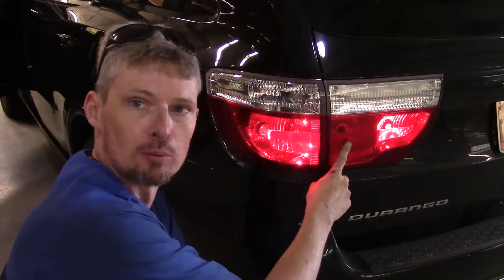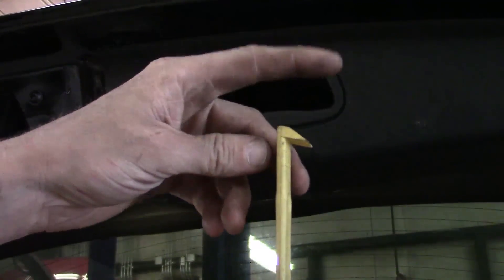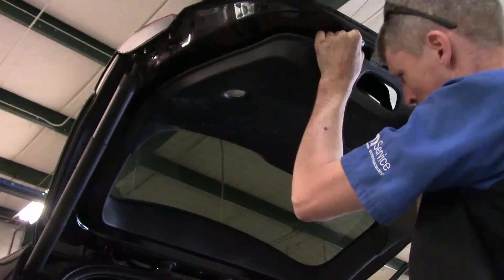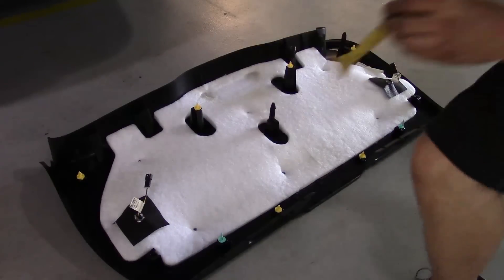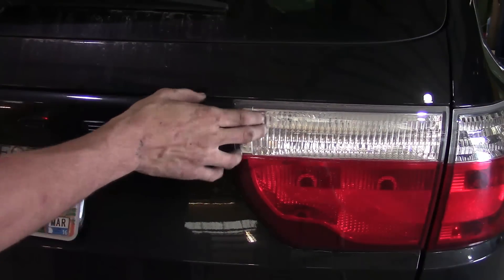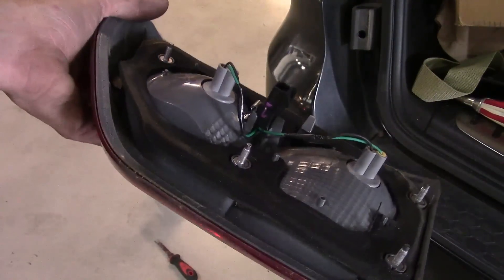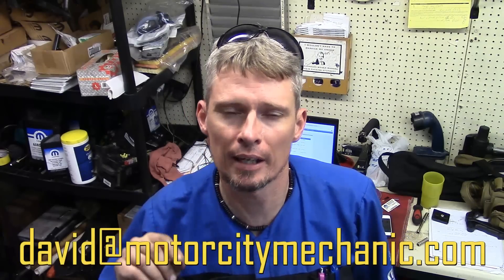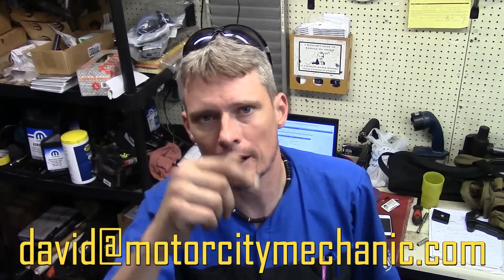2011-2013 Dodge Durango rear hatch tail light assembly removal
(242)